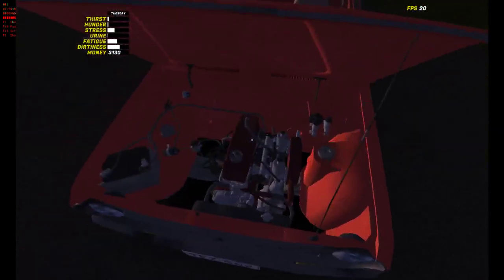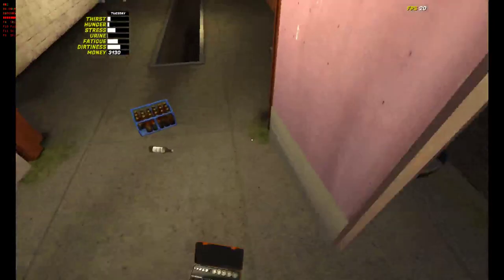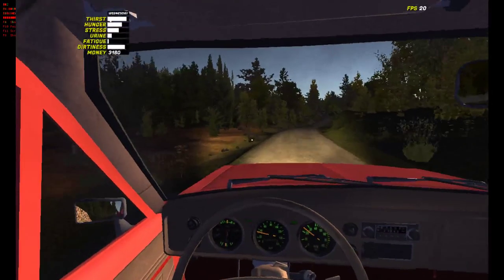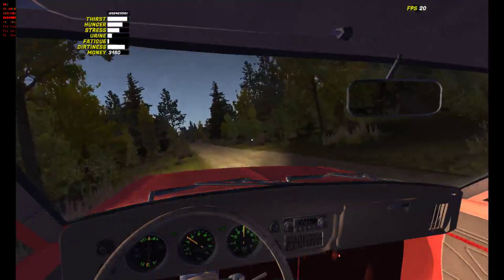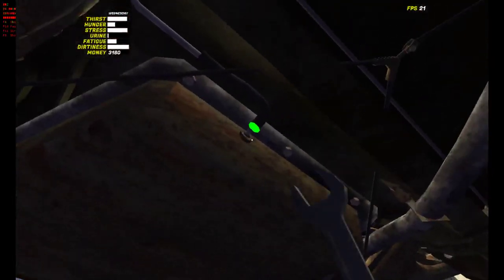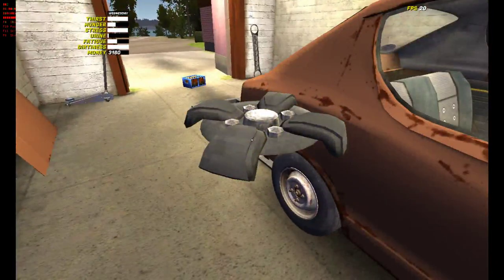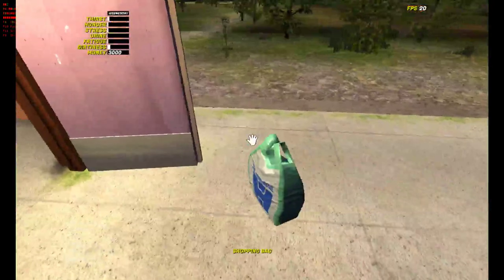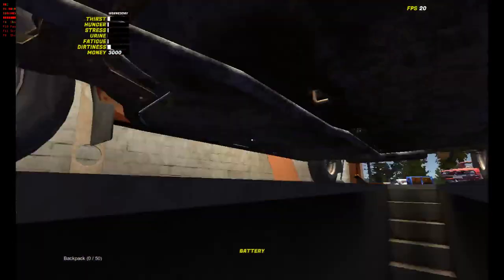my summer car bodywork and interior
sorry video missing for suspension and getting grandmas car